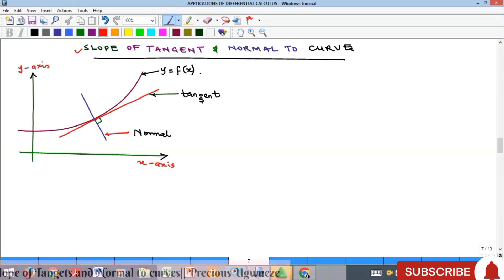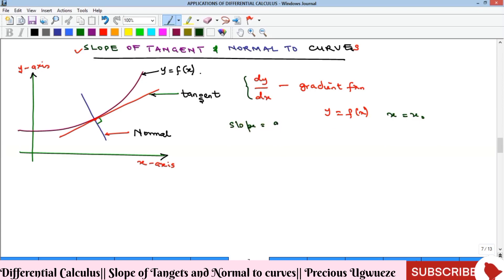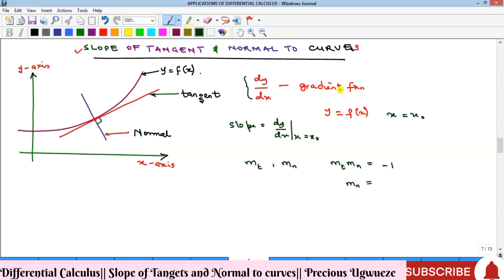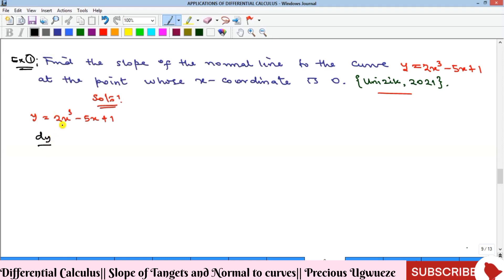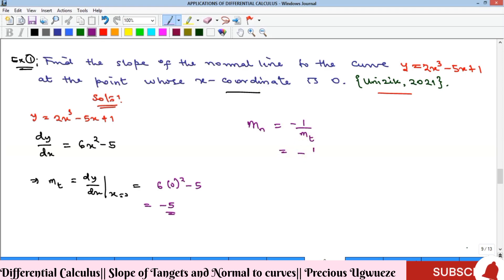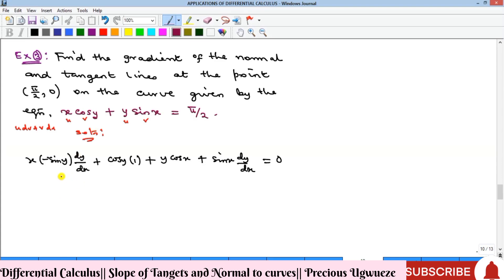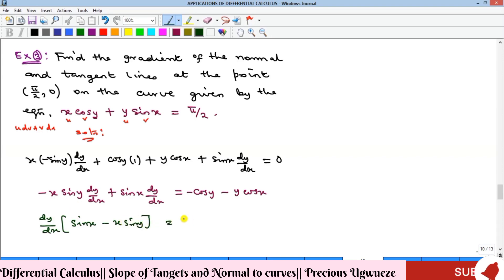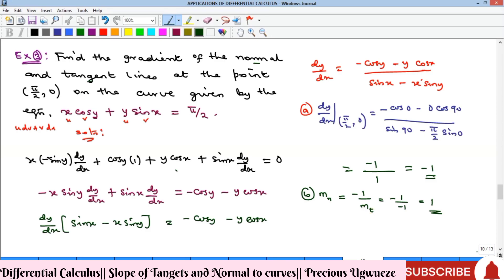Slope of Tangent and Normal of Curves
Slope/Gradient of Tangent and Normal of Curves